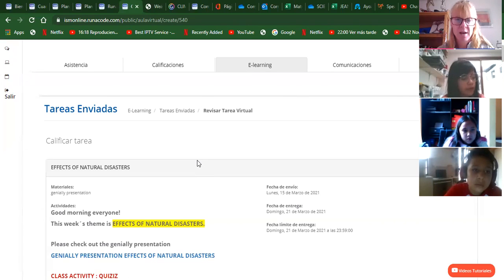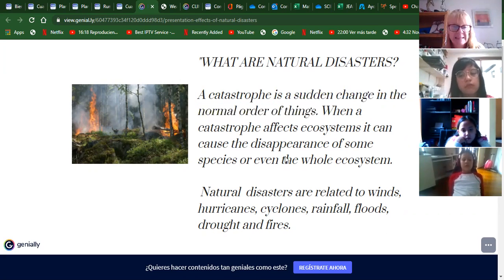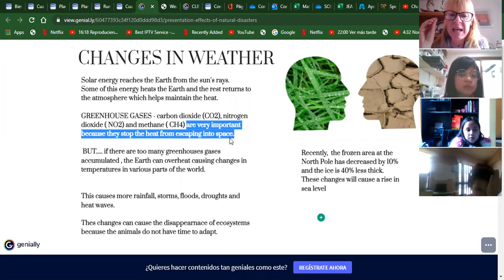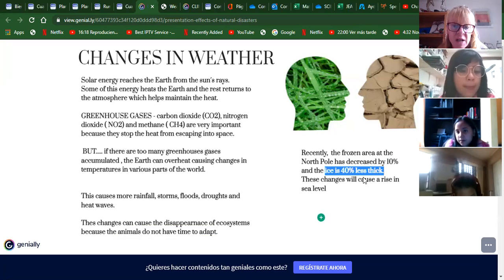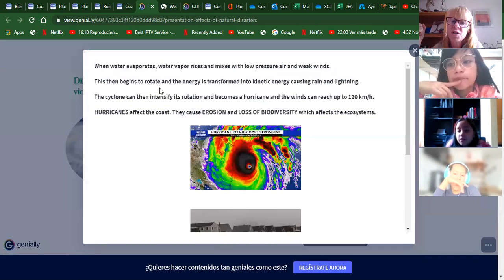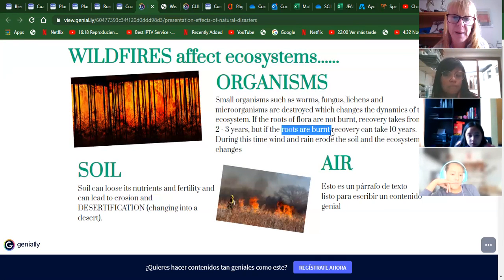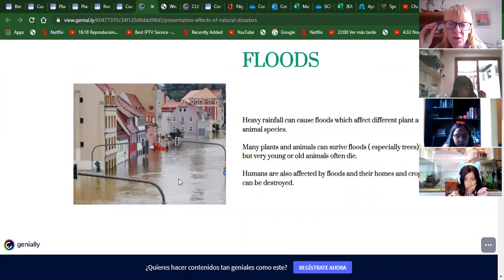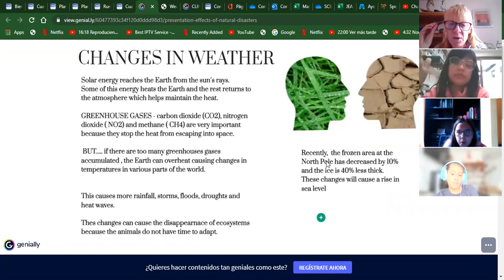SYNCHRONOUS CLASS 6TOS NATURAL DISASTERS